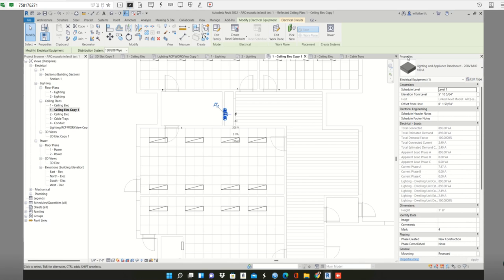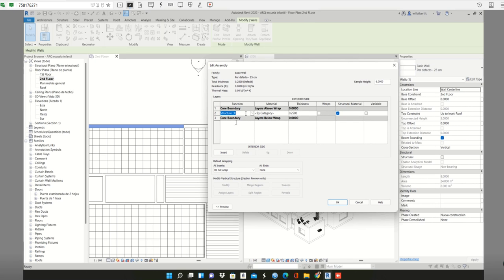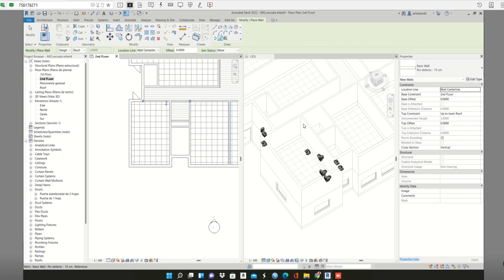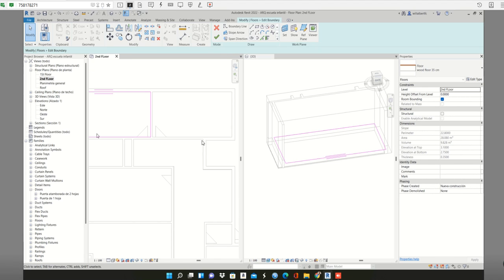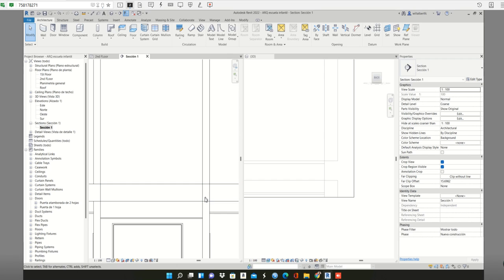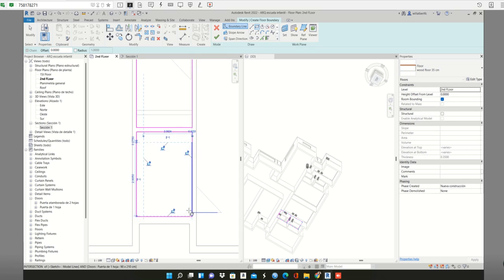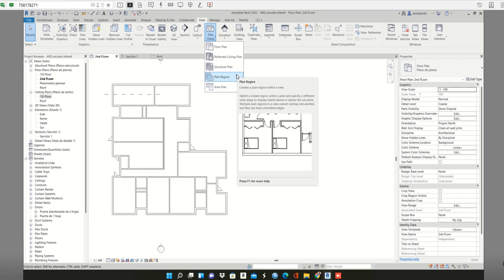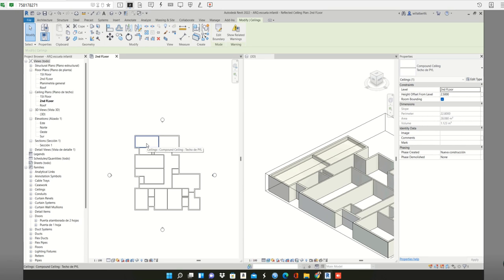Revit Sessions 3 (1-5)